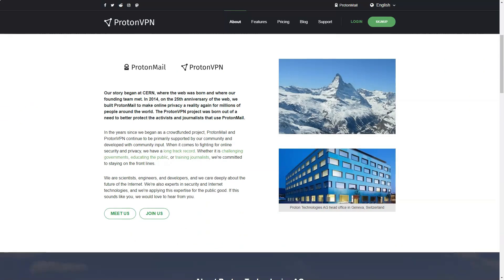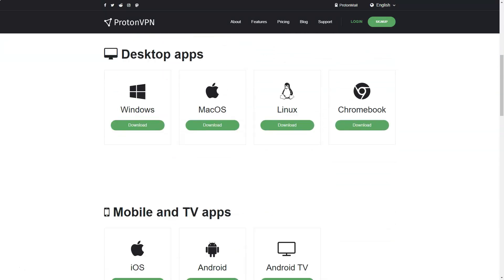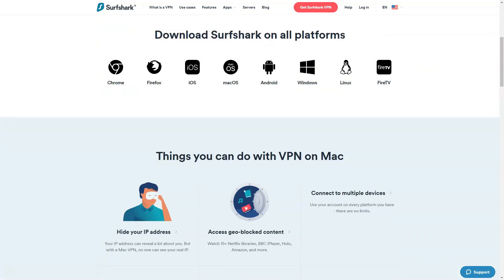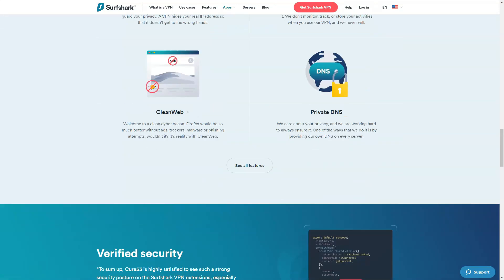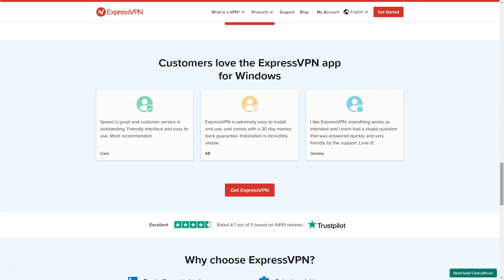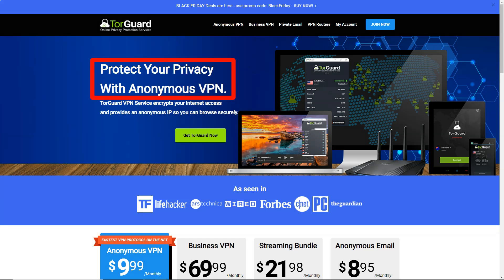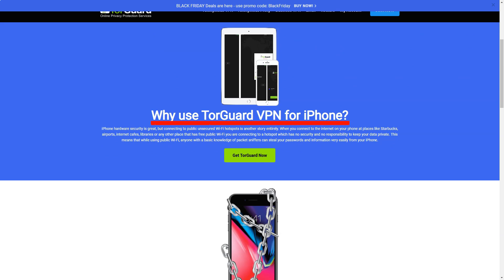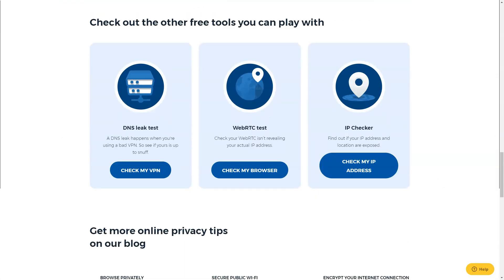5 Best VPN Services That Still Working in 2024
5 Best VPN Services That Still Working in 2024
🔐 Discover the Unbeatable VPN Services of 2024! 🔐

Welcome to our comprehensive guide on the 'VPN Services That Still Working in 2024'. In this video, we delve into the world of online privacy and security, showcasing the VPN services that are not just surviving but thriving in 2024. Whether you're a digital nomad, a privacy enthusiast, or just someone looking to access geo-restricted content, this video is your ultimate resource!

🌐 Introduction: Navigating the VPN Landscape in 2024
The digital world is constantly evolving, and so are the tools we use to protect our online presence. VPNs (Virtual Private Networks) have become essential in safeguarding our digital footprints. In this segment, we explore the key features that make a VPN service stand out in 2024, from encryption standards to server networks.

🔍 Video Content: The VPN Titans of 2024
- Feature-Focused Analysis: We break down the top VPN services based on speed, security, user-friendliness, and unique features.
- Real-World Testing: See these VPNs in action! We demonstrate their performance in various scenarios, including streaming, gaming, and browsing.
- Privacy and Security: A deep dive into how these VPNs protect your data and maintain your anonymity online.
- Global Accessibility: Discover which VPNs offer the best global server coverage and can bypass the toughest geo-blocks.

Stay safe and connected in the digital world with the right VPN service for you. 🌍💻